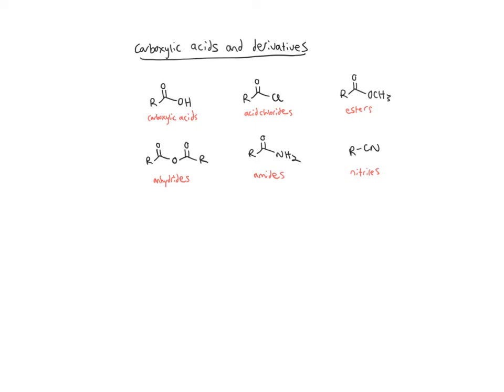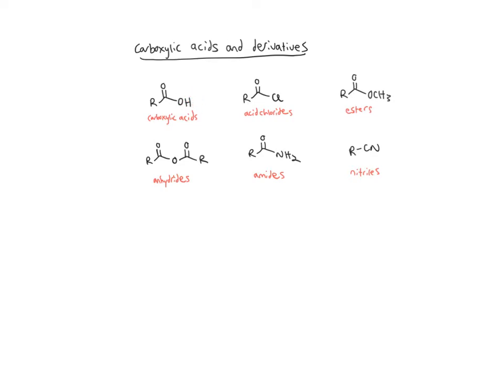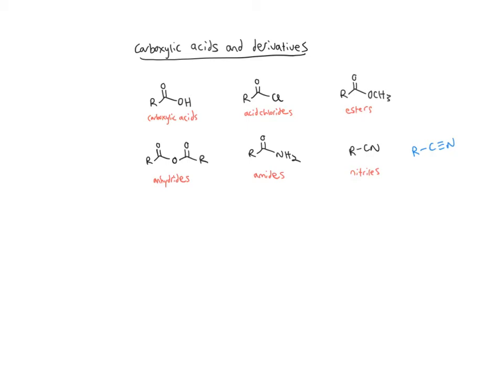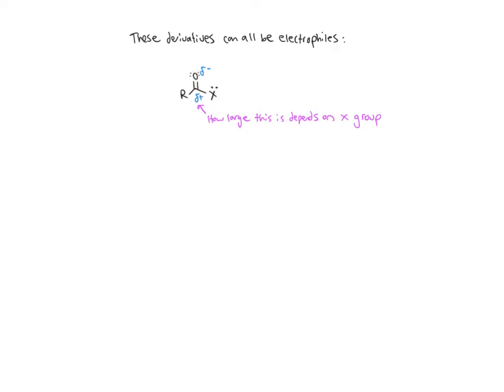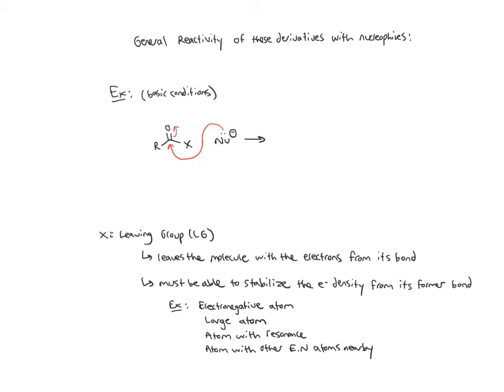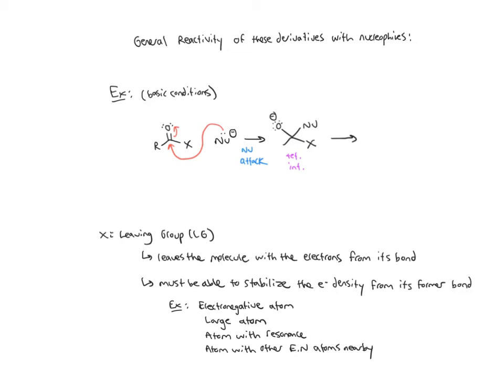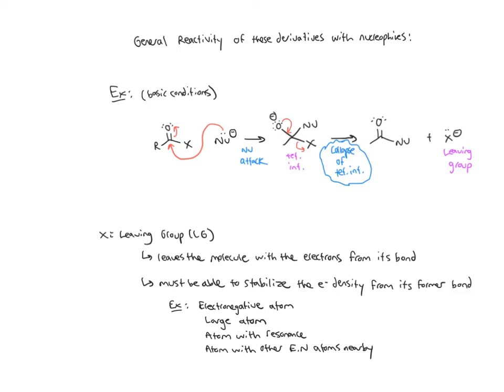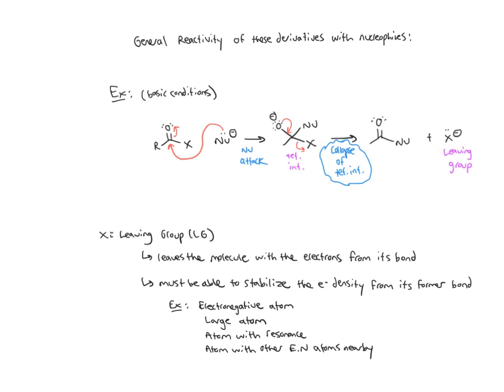17.1 Reactivity of Carboxylic Acids and Derivatives